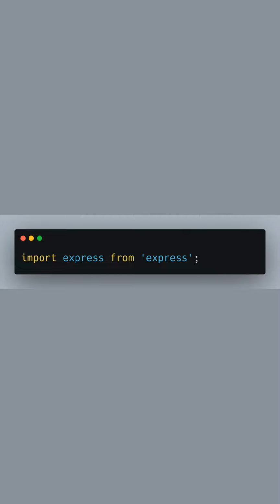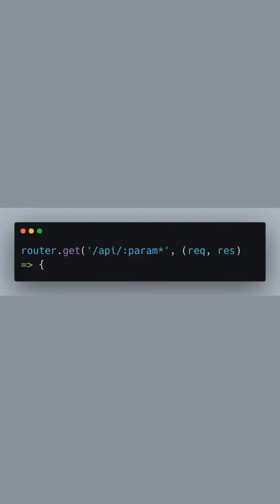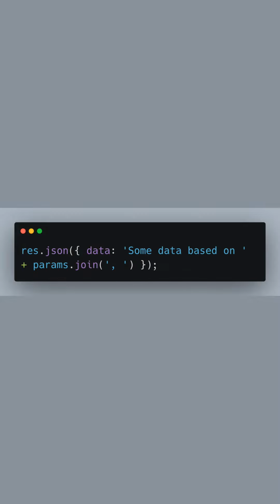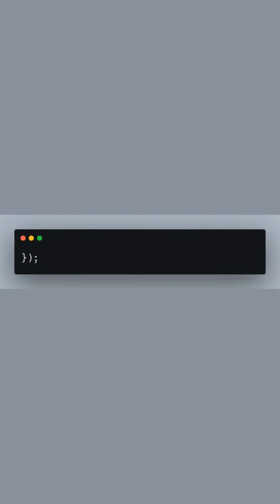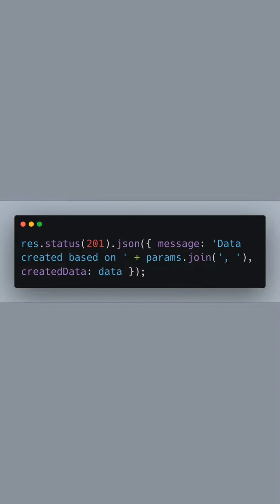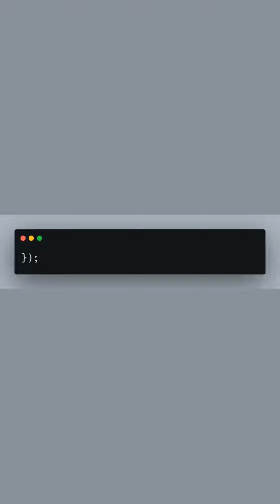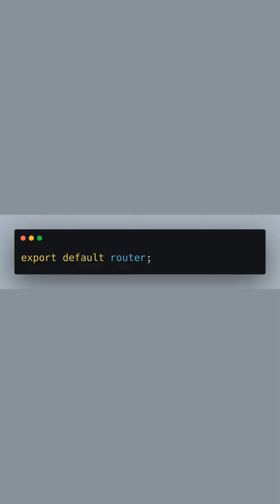Master Express.js Dynamic Routes Easily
- Learn how to use Express.js
- Understand dynamic routing
- Set up a basic project structure
- Explore Express router